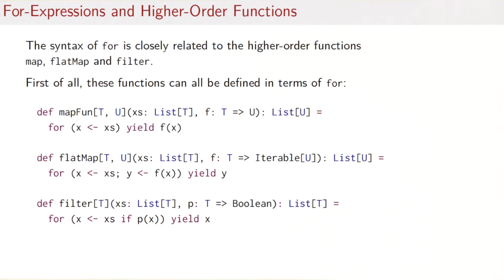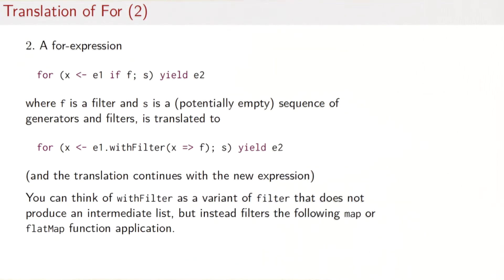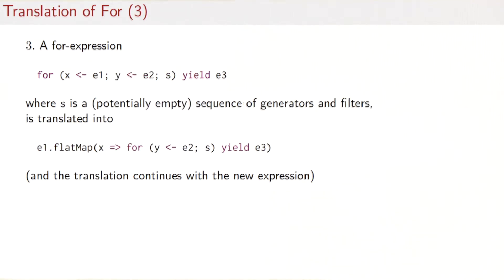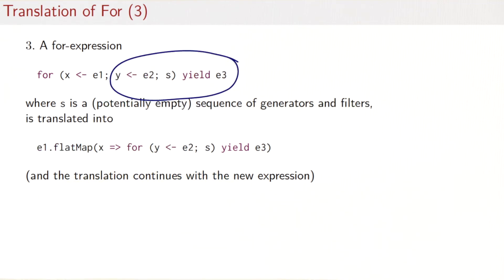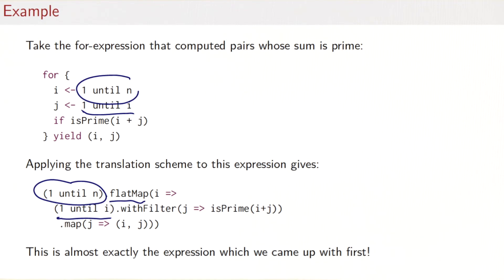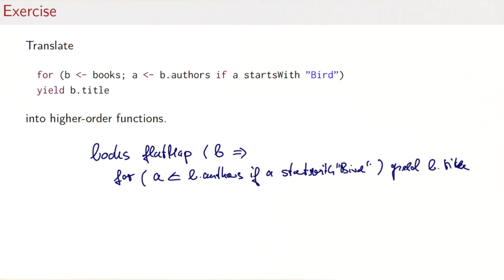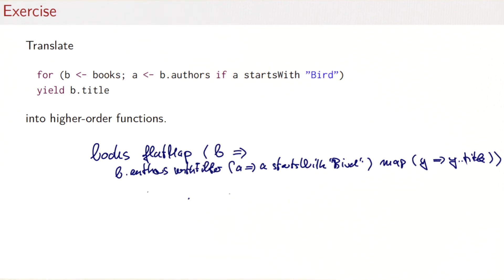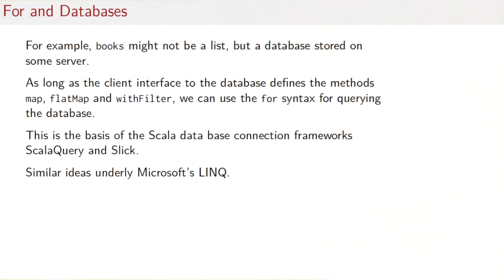1.2 Translation of For